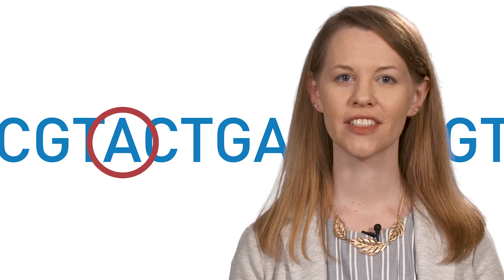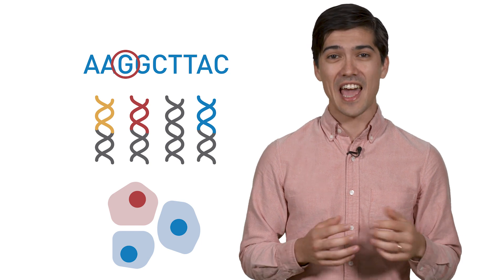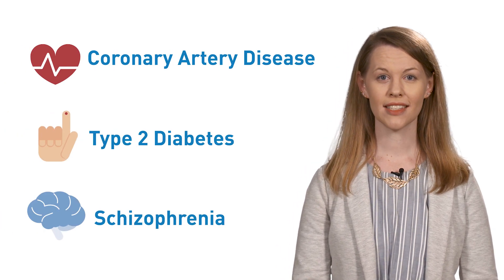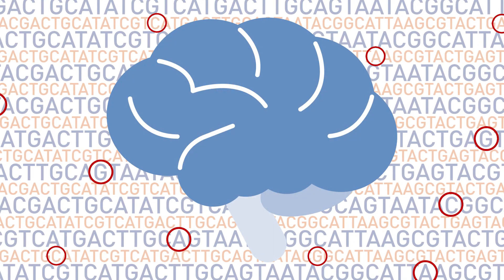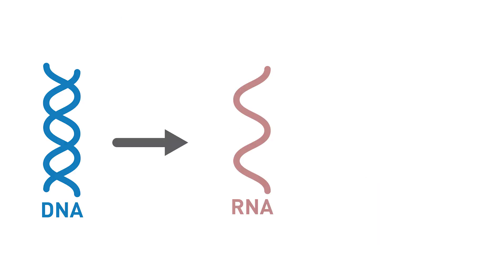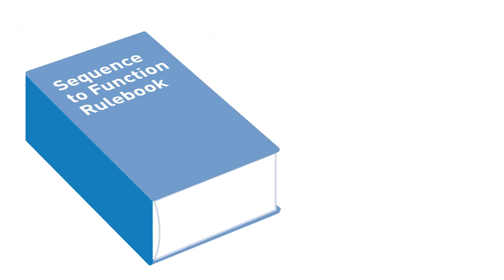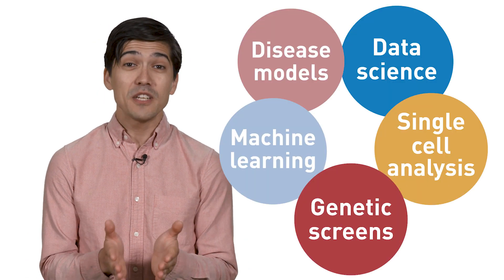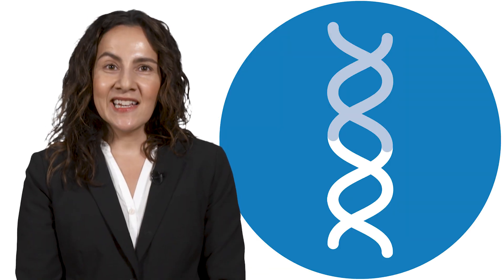Connecting variants to function (V2F)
Over the last decade, researchers have identified tens of thousands of tiny DNA alterations, called genetic variants, that affect a person’s risk for common conditions such as heart disease, schizophrenia, and autoimmune diseases. However, scientists don’t know what these variants do, the genes they affect, or which cells they act in. At the Broad Institute, researchers from a variety of disciplines have come together in an initiative called Variant to Function, which aims to understand the biological role of these genetic alterations in disease. Researchers are using the latest tools in data science, machine learning, single-cell analysis, disease modeling, and genetic screening to tackle this problem in a systematic way.